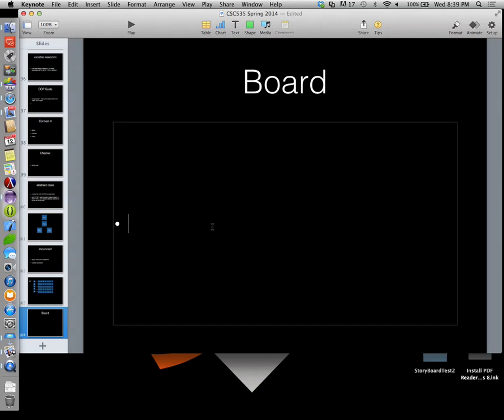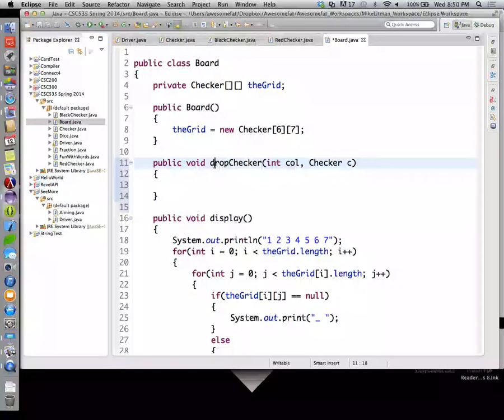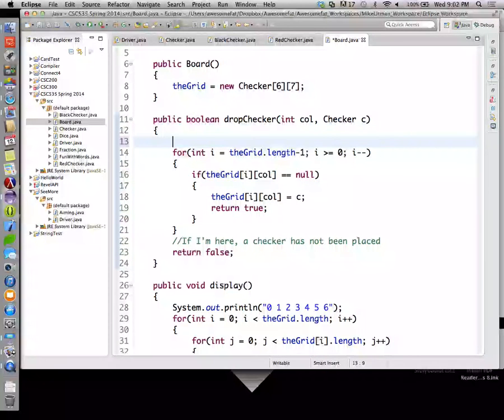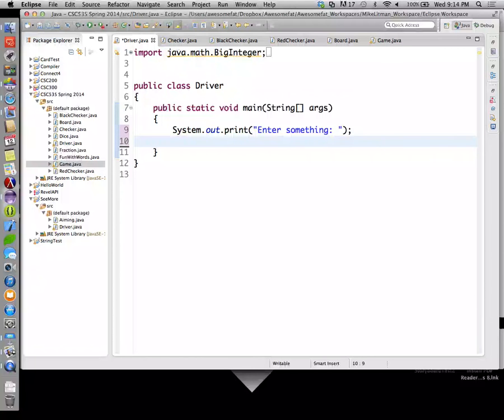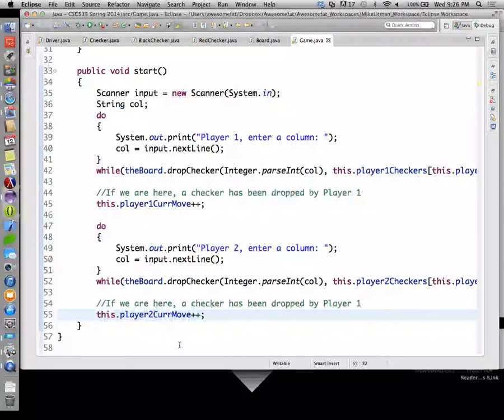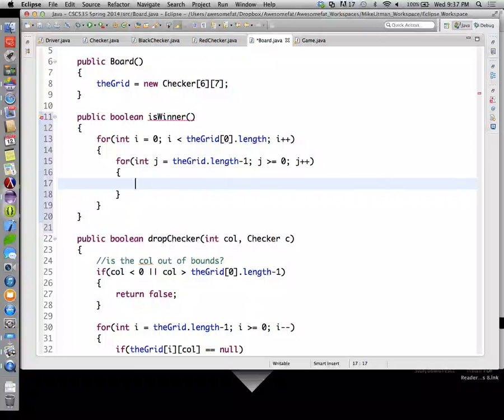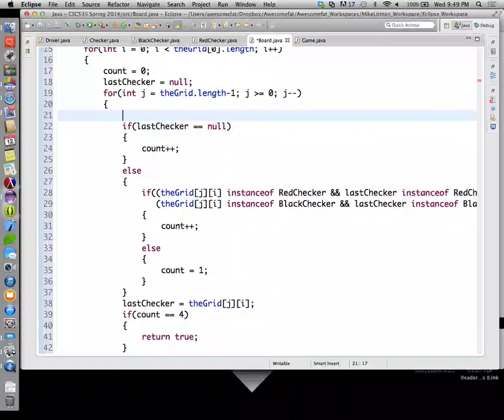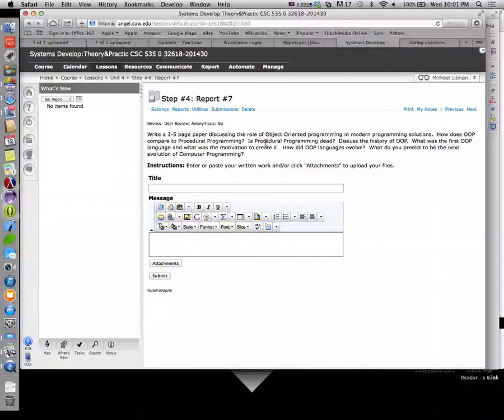CSC535 3/12/14 (part 2)